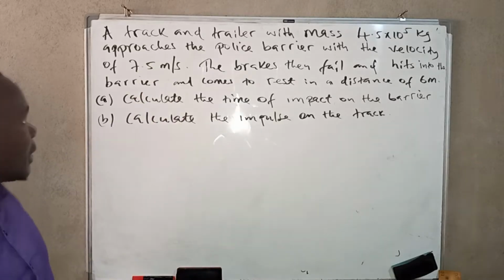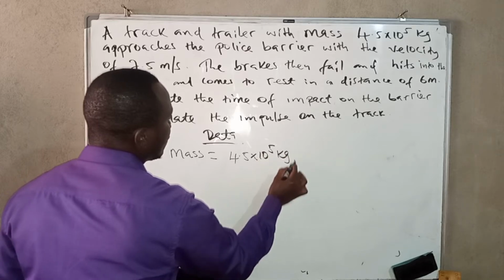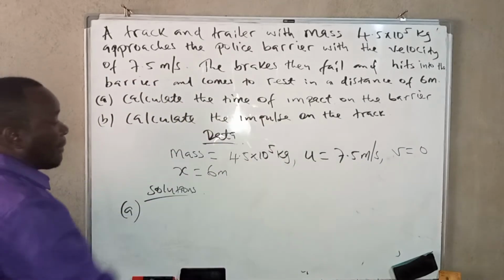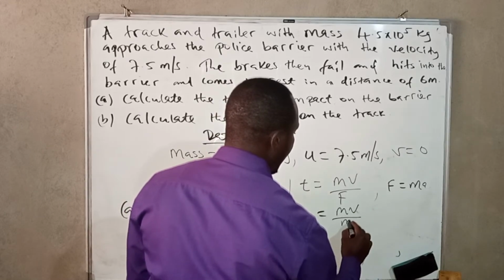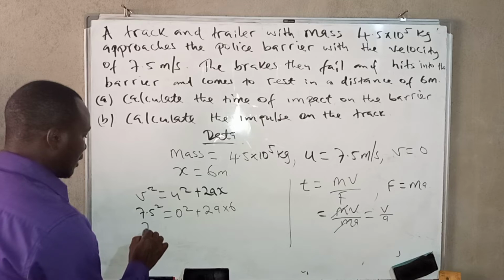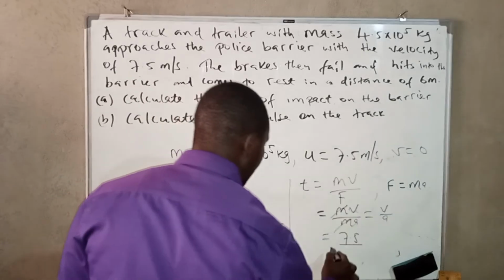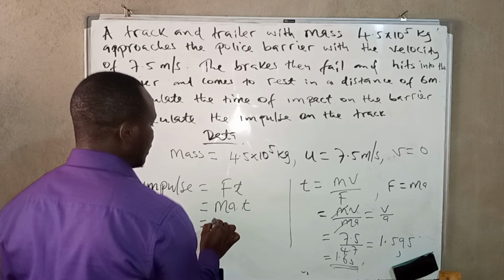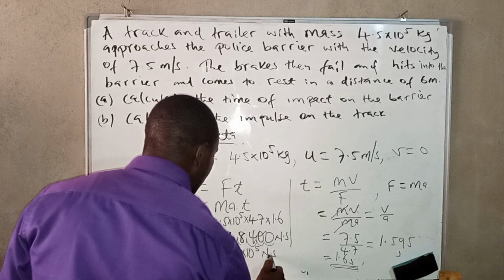Impulse and time of impact